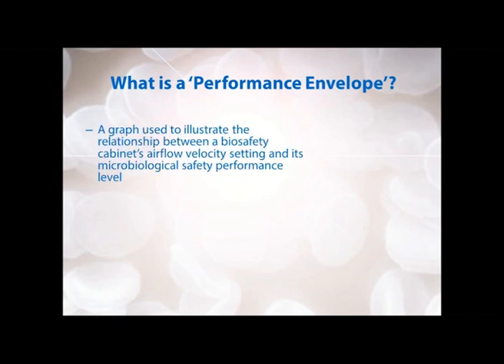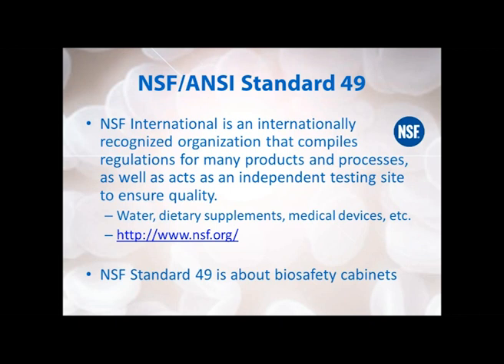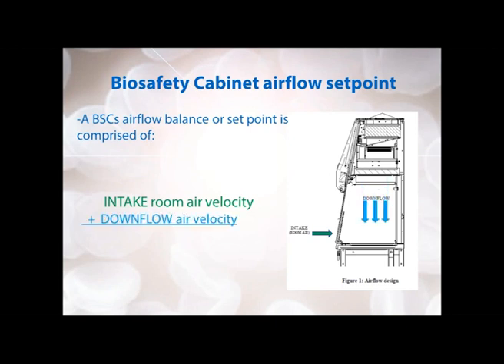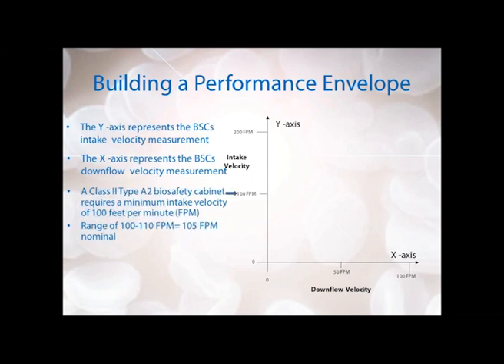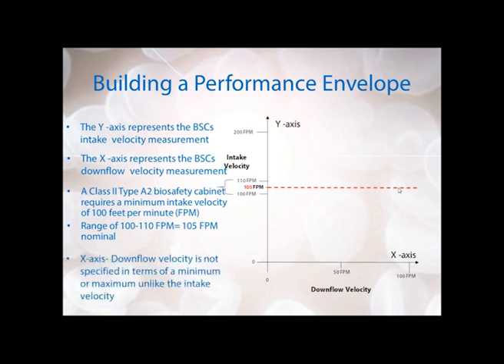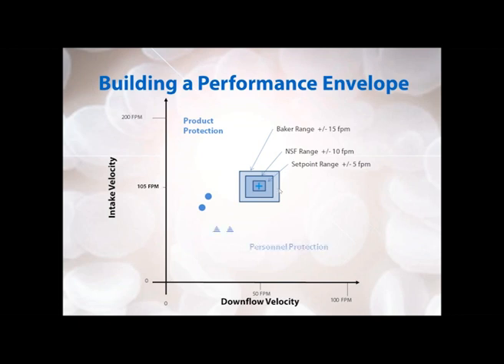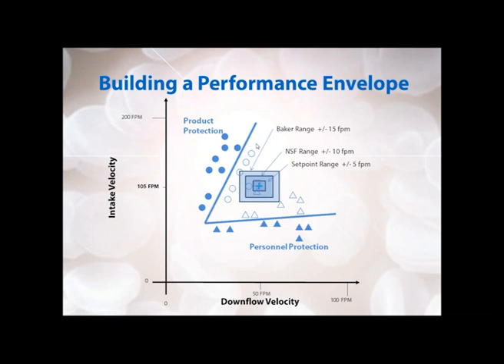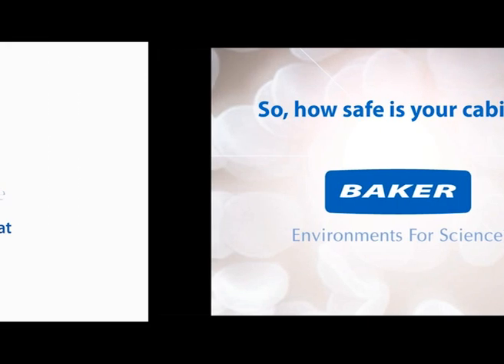Biosafety Cabinet Performance Envelopes What You Need To Know 2016